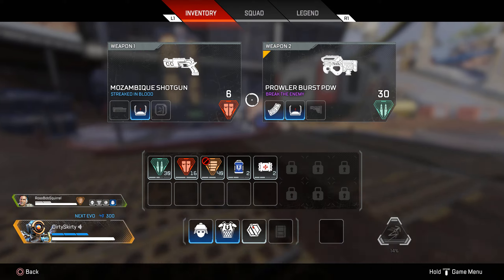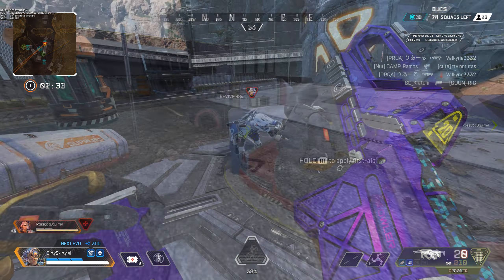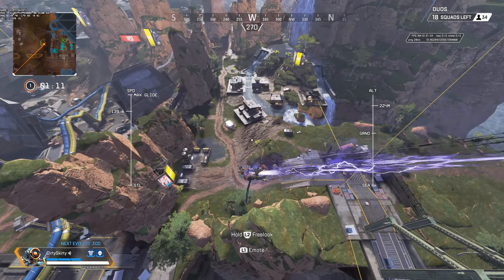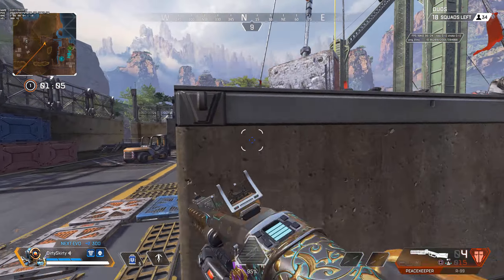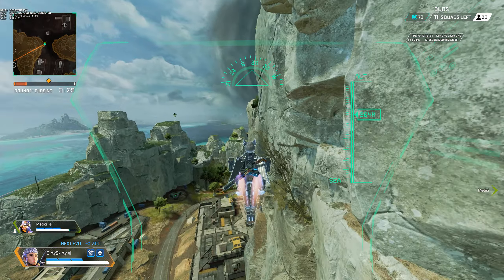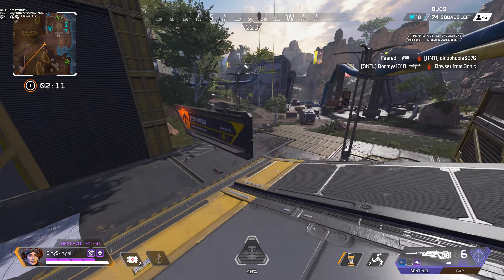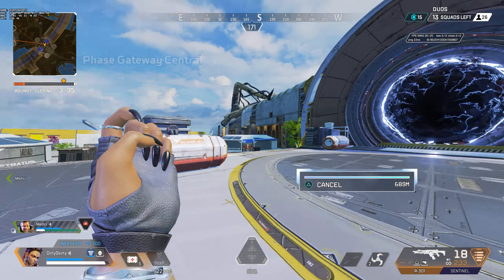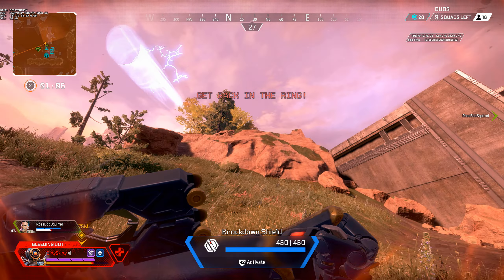100 Glitches in One (Apex Legends Glitches)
since he showed me this glitch!

Hope you enjoyed all this weird stuff, I'm in love with the Season 12 Glitches in Apex lmao. Tag me if you find anything else out!

00:00 Intro
00:19 SetUp
00:55 SetUp 2
01:11 Modded Emotes
01:36 Modded Flying Emotes
01:51 Other Small Bugs
02:12 Valk Flight Bug
02:37 TRICKSHOTS TUTORIAL
03:25 Final Small Bugs